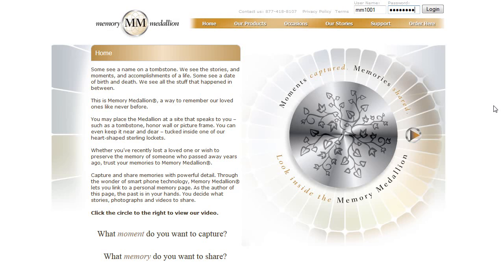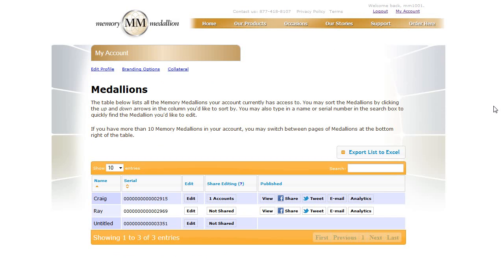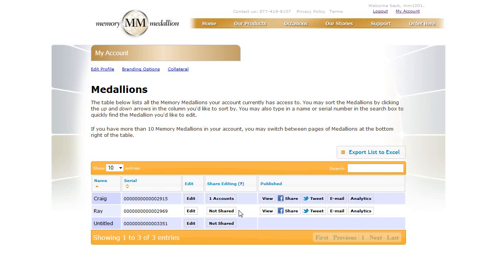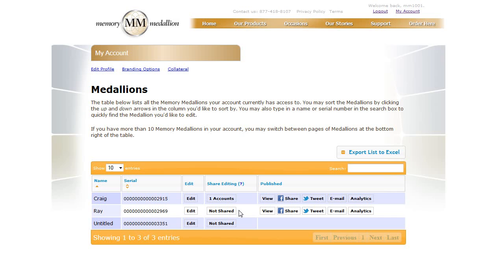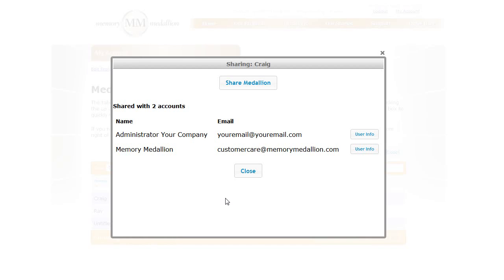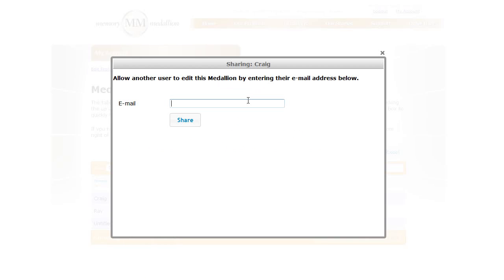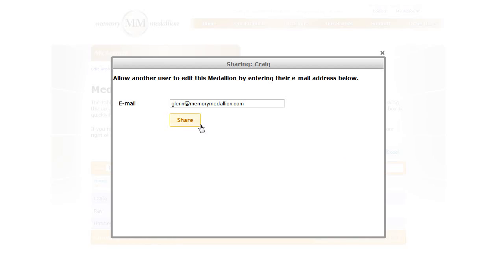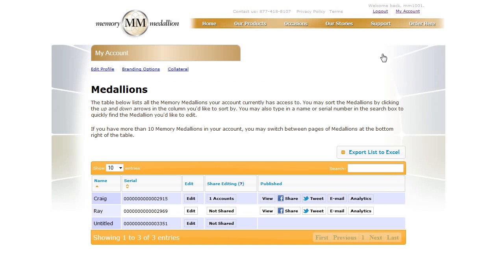Video Tutorial - Sharing a Medallion's Editing Control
Memory Medallion® easily attaches QR codes to the surface of tombstones and memorials providing lasting, multi-media remembrance.

Using a smartphone, simply read the barcode of a medallion to view the story, images and video associated with it.

Unlimited text for stories and links to other websites
Up to 999 images and 5 videos
Include a connection to your Family Tree web site!
One time purchase, no additional fees
Laser-etched stainless steel, impervious to weather